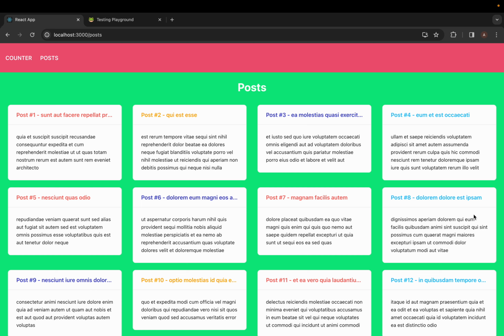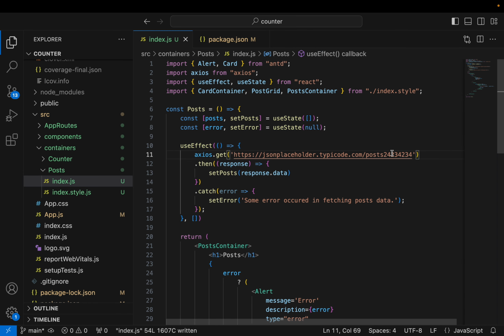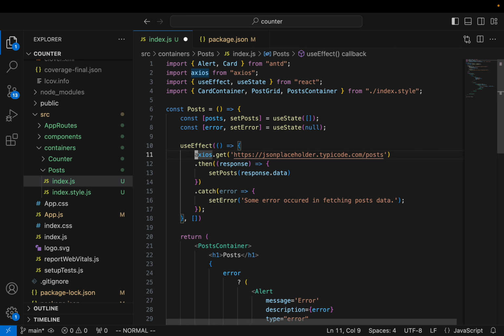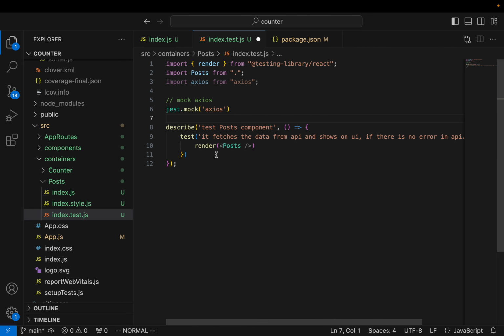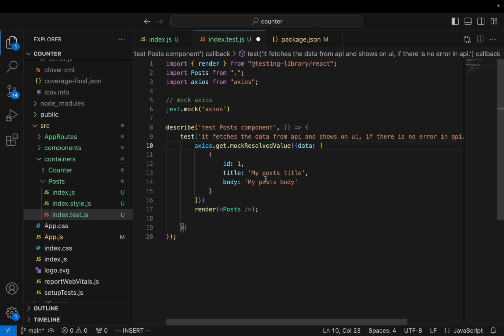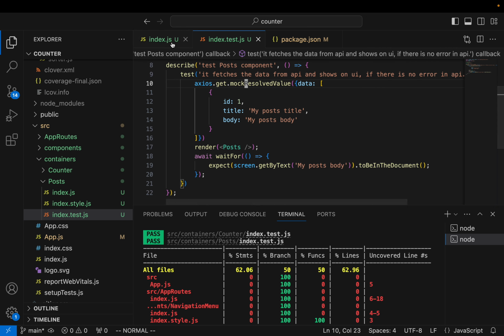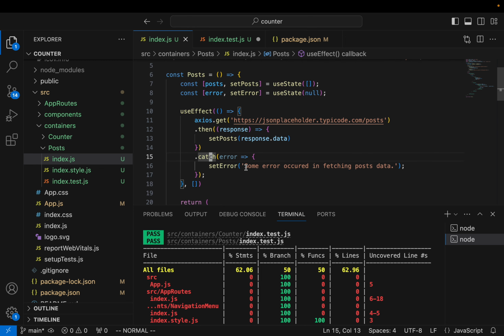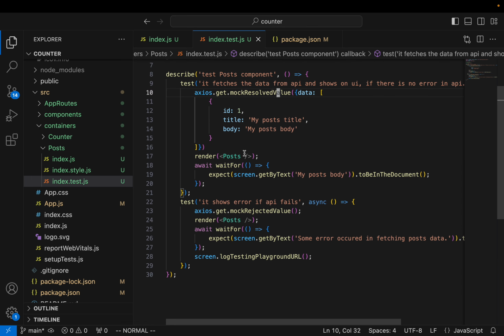How to mock api calls with jest? | React Testing | React Testing Library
In this video we see how can we mock a api call while testing react application. We also learn that why do we need to mock an api while testing.